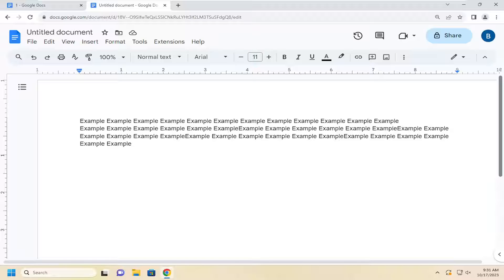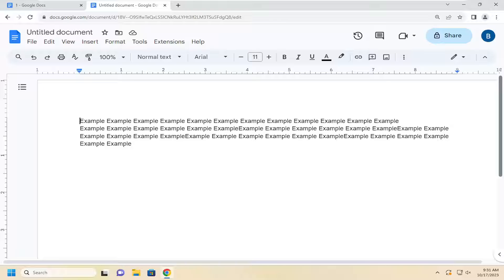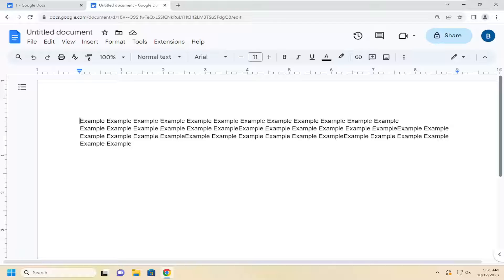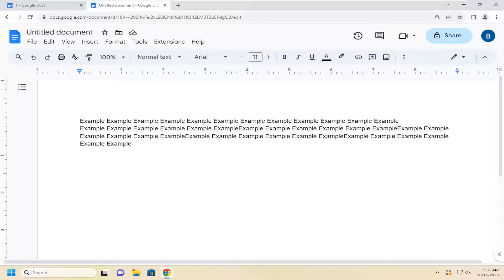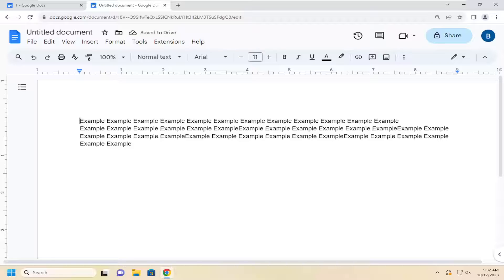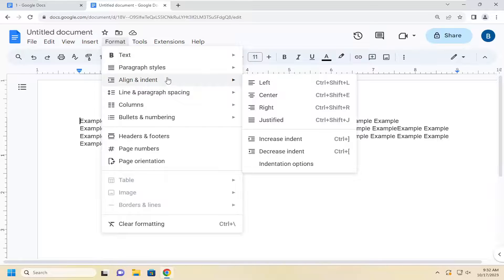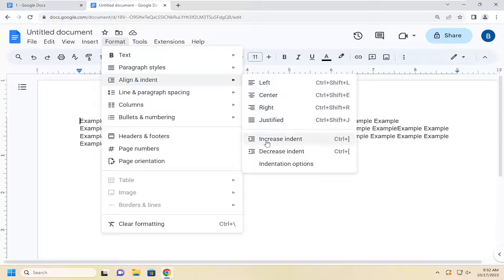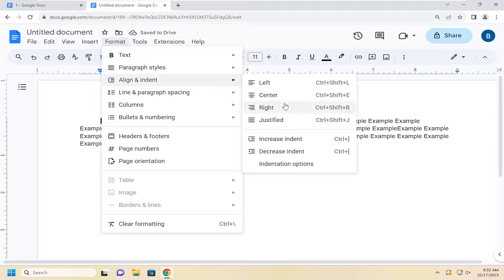How To Indent Paragraphs In Google Docs [Guide]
A great way to draw attention to important areas within your document is to add an indent or tab. There are several ways you can indent text in Google Docs; however, it's important to use these tools appropriately and indent correctly each time. This can save time and make the editing process go smoothly.

how to indent first line of paragraph in Google Docs
how to indent your paragraphs on Google Docs
how to indent paragraph in Google Docs

Indenting paragraphs in Google Docs requires access to the ruler, which you'll only find in the full web version. The ruler is not present in the mobile apps.

For whatever reason, Google Docs does not make the ruler available in its mobile apps. Google Docs also doesn't let you create indents by formatting styles. So, if you want to create indents, you'll need to use the full web version, and you'll need to make the ruler visible.